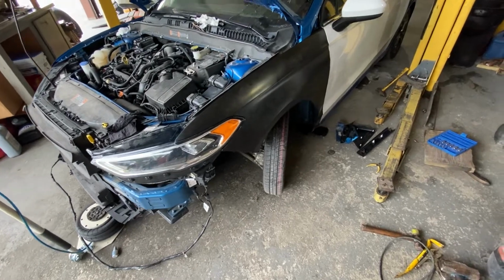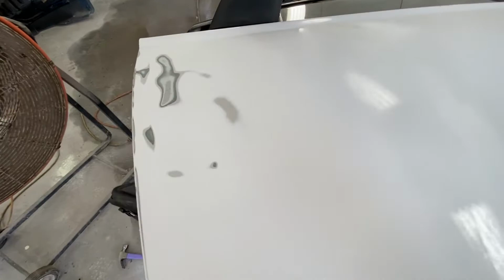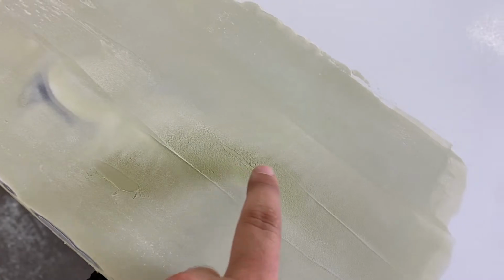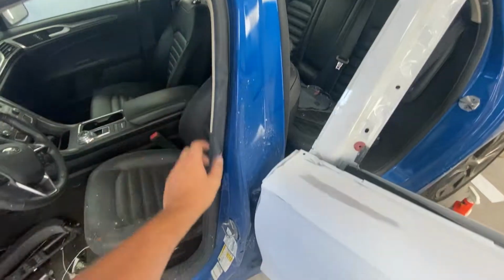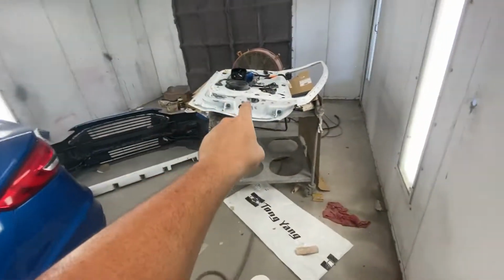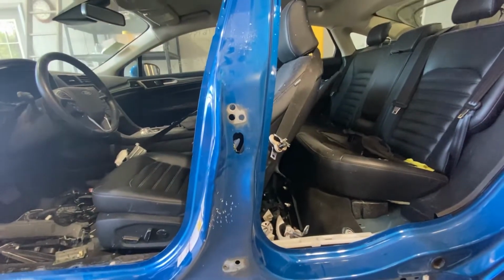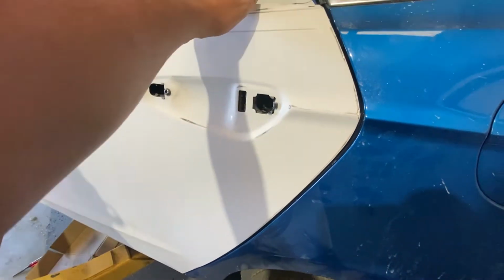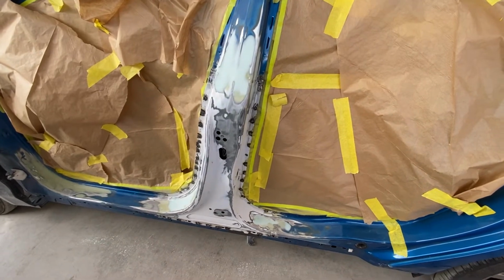Car Flipping - B Pillar Weld and Paint Prep (Pt2)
We've gotten into preparing the 2020 Ford Fusion for paint.